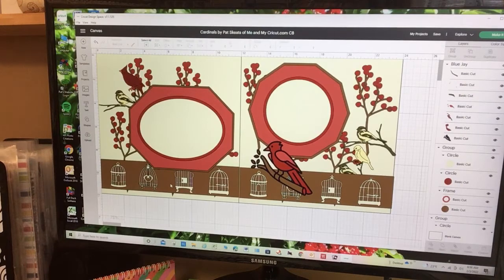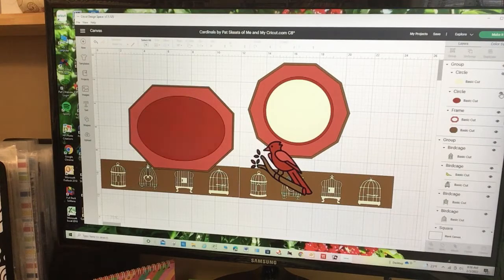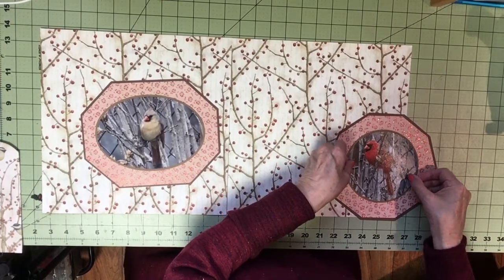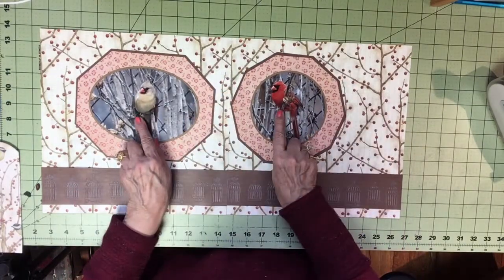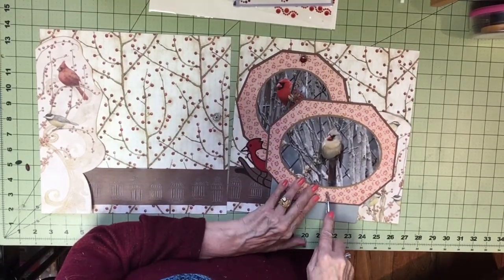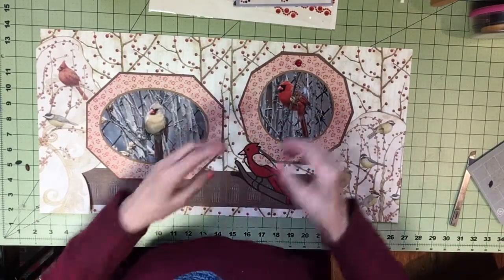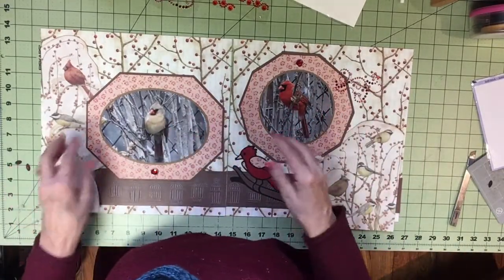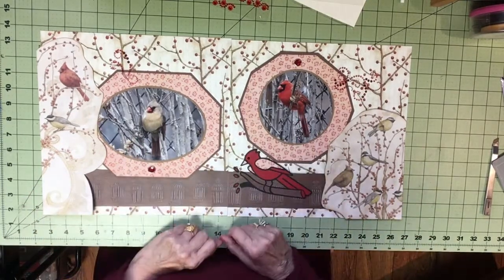Winter Scrapbook Page with Cardinals & Branches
I am sharing a 2-page layout in winter with cardinals on branches. All of the images on this page are in Cricut Access.  Here is the Design Space Link to copy this
This page is posted in Christmas Scrapbook 8 on my website. All of my pages there have Design Space links.

Please join my Facebook group - Cricut Links To Design Space for more page ideas
I am also a Creative Memories Advisor in Canada, so please visit my CM